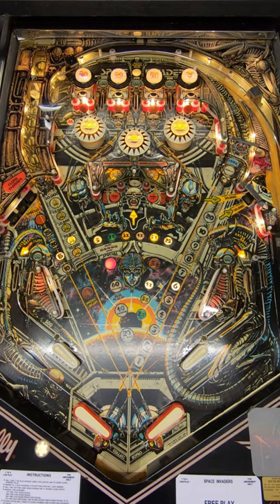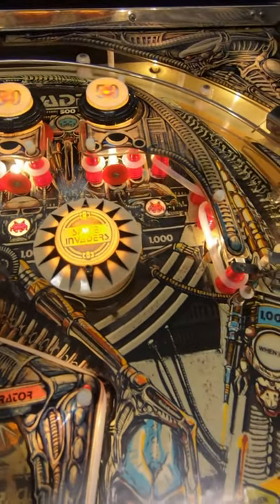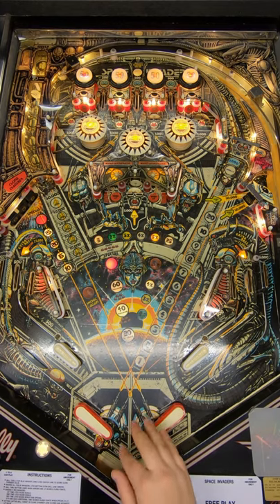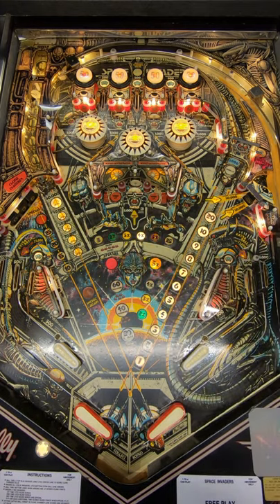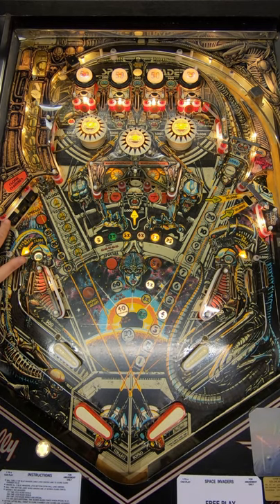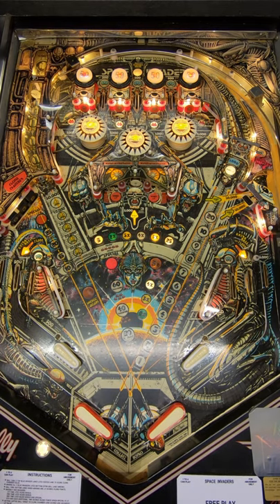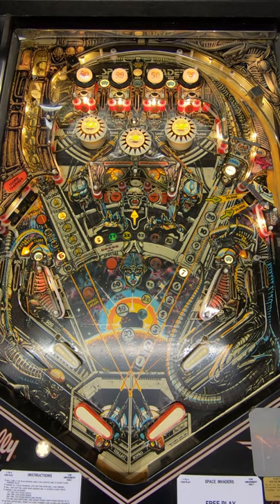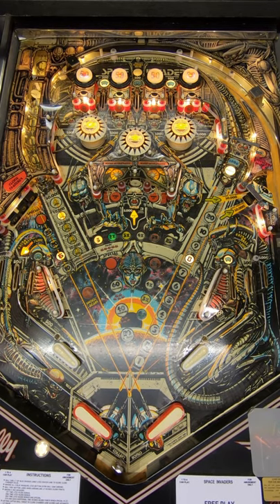Space Invaders Pinball Tutorial & Gameplay (Bally 1980)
Gameplay starts at: 2:58
Hello Pinball fans and welcome back to the Majestic Pinball Youtube Channel. Today we will be taking a good look at an absolute 80's classic - it's Space Invaders which was designed by Jim Patla, produced by Bally and released in 1980. This game follows in Taito's footsteps and is based off of their iconic 1978 video game release of the same name. It is my mission to help teach you the essentials needed to learn and master real-life pinball tables as well as providing a little bit of their past history too.

For pinball machine service, repairs or restorations please checkout my